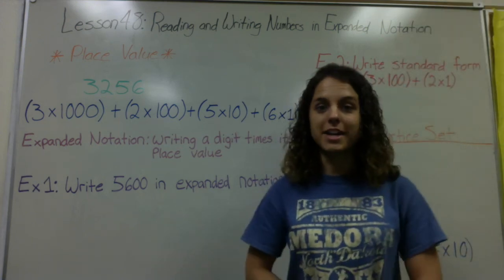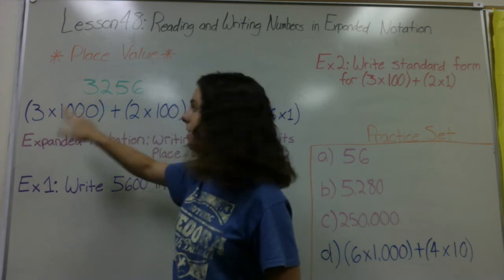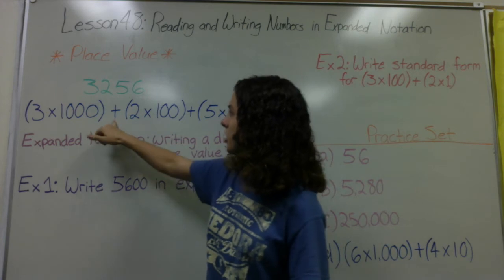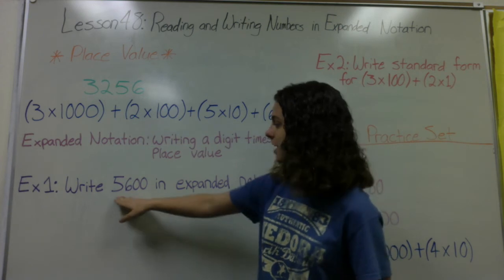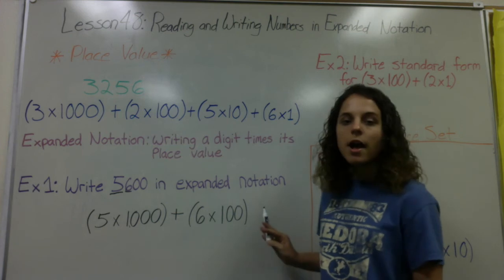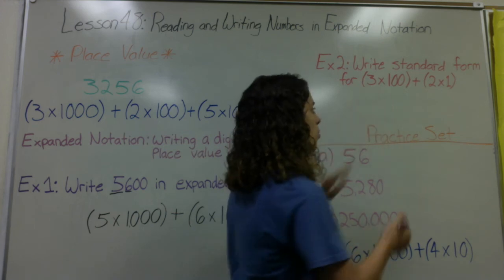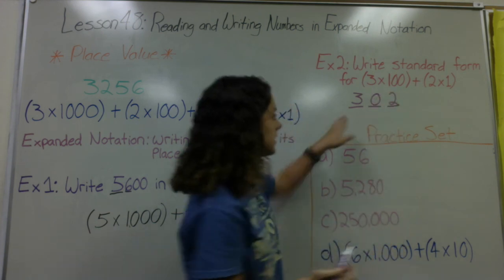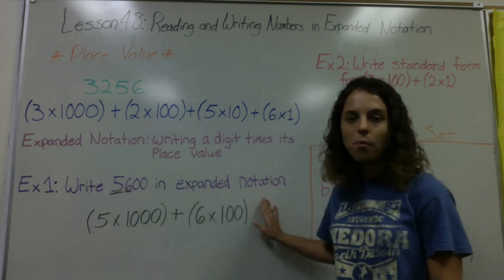Lesson 48: Reading and Writing Numbers in Expanded Notation